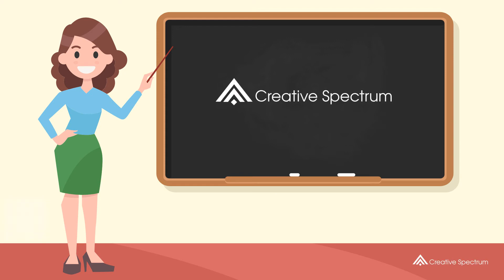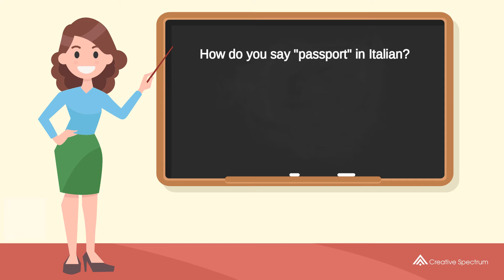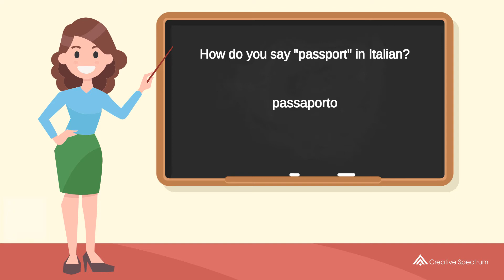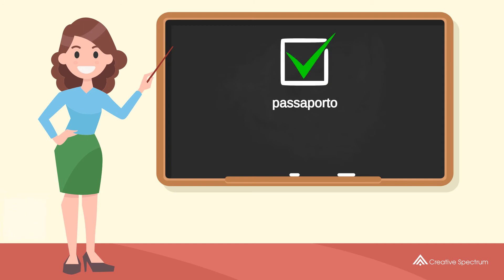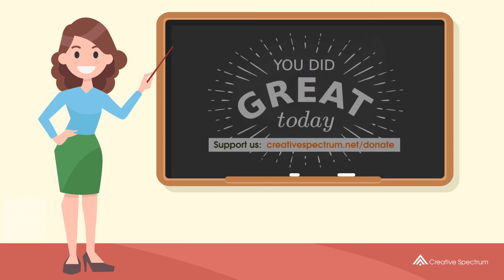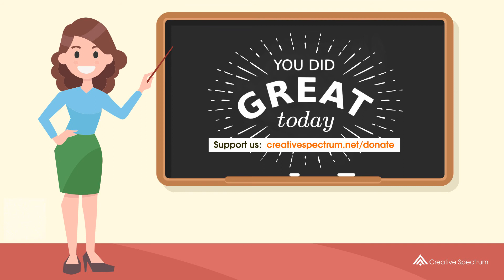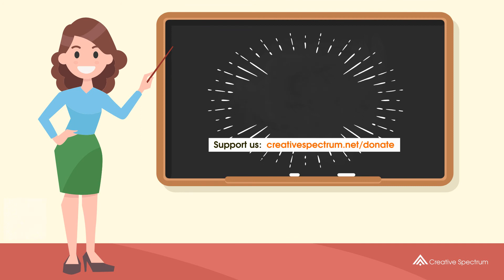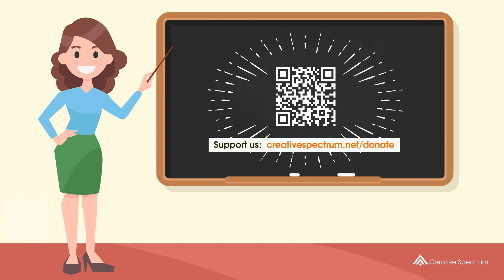How do you say "passport" in Italian? | How to say "passport" in Italian?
This Italian vocabulary lesson for English speakers is provided to you by Creative Spectrum Education.